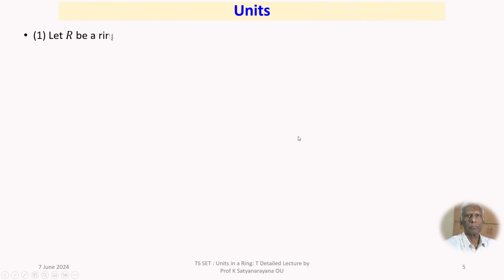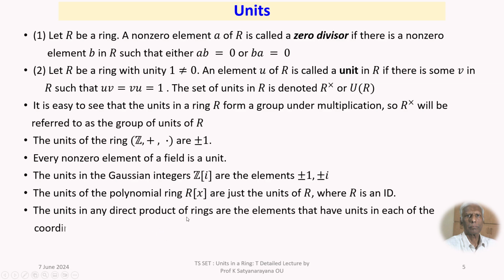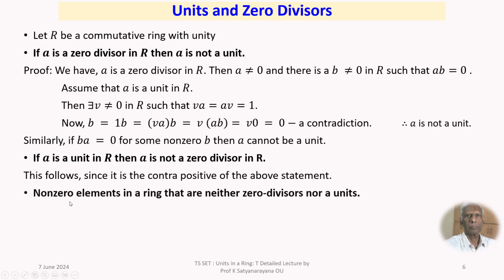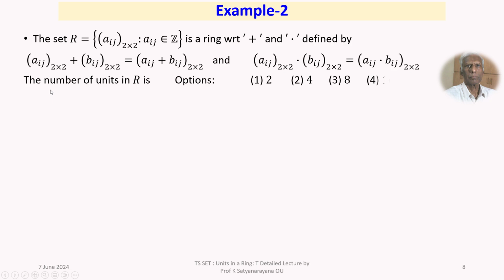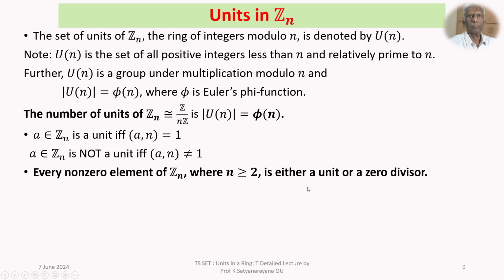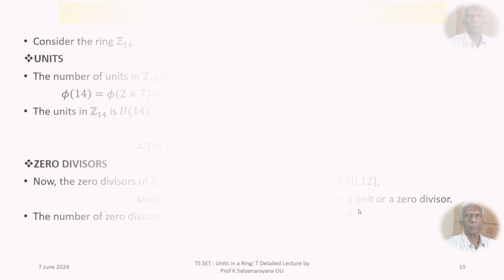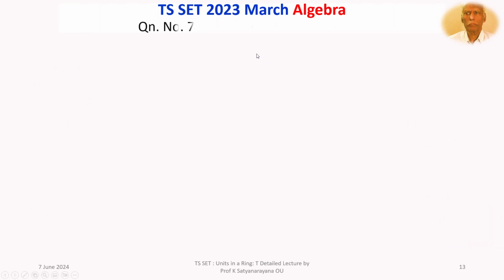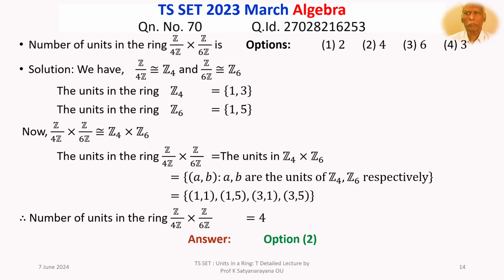TS SET 2019/2023 March: Units in a Ring: A Detailed Lecture by Prof K Satyanarayana Osmania Univ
This lecture is devoted for the discussion of the concepts and results related to units and zero divisors in a ring. Four problems and 2 Questions that have appeared in TS SET 2019 and TS SET 2023 March are discussed in detail.

Chapters:
00:00:00   Intro
00:01:04   Units in a ring
00:07:15   Zero divisors
00:12:50   Ex-1
00:15:18   Ex-2
00:19:08   Units in Zn
00:23:15   Ex-3
00:26:55   Qn. 72 TS SET 2019
00:28:10   Ex-4
00:32:04   Qn. 70 TS SET 2023 March